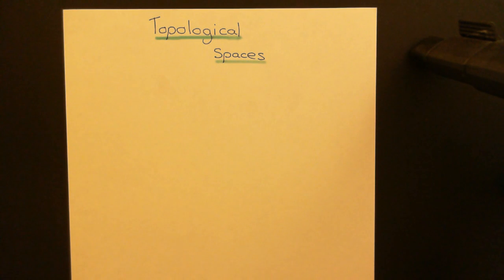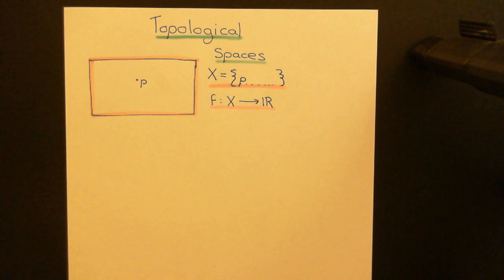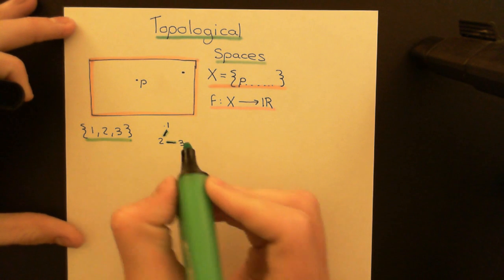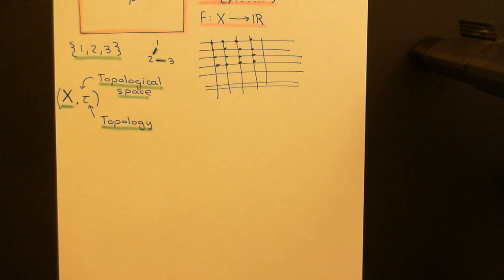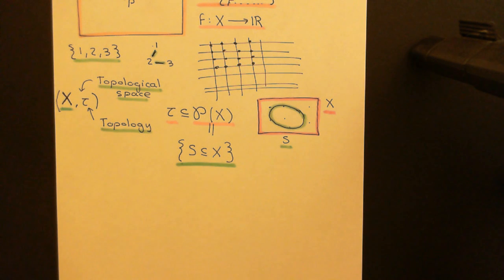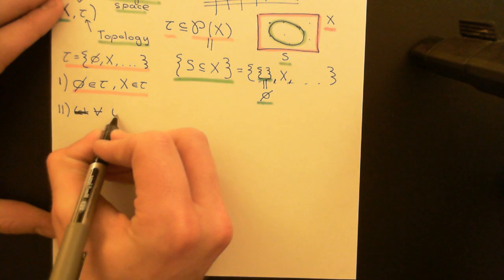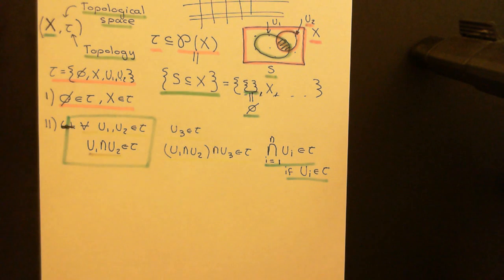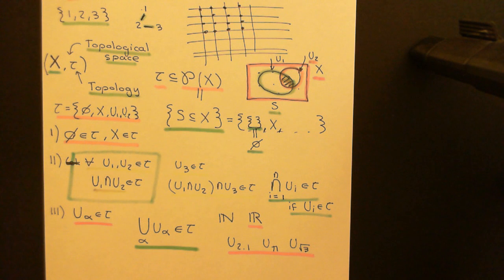Topological Spaces Part 1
In this video we motivate and define the concept of a topological space.